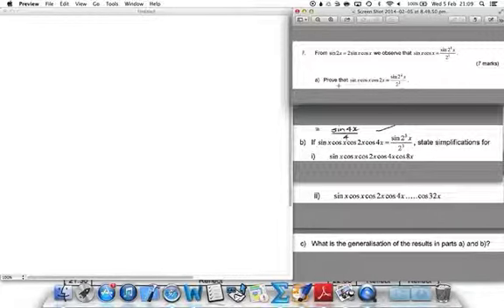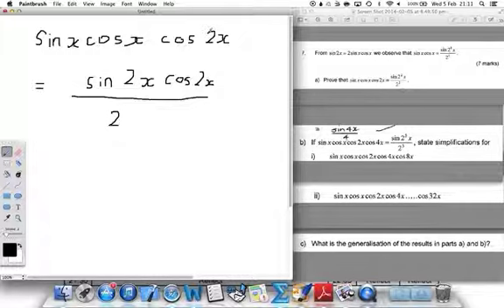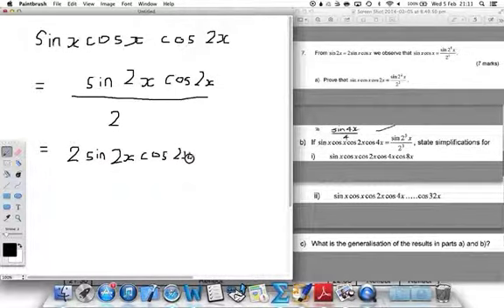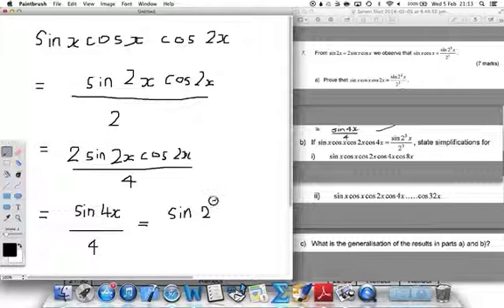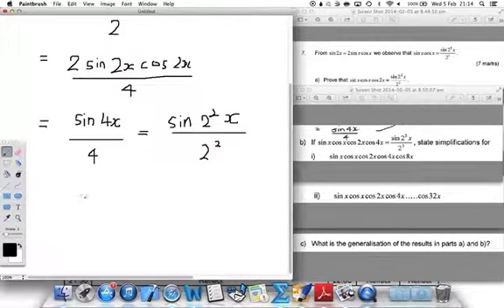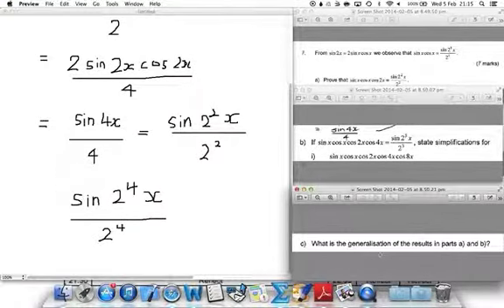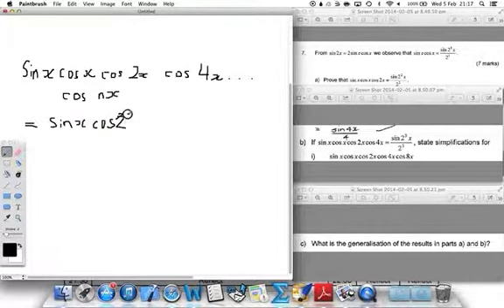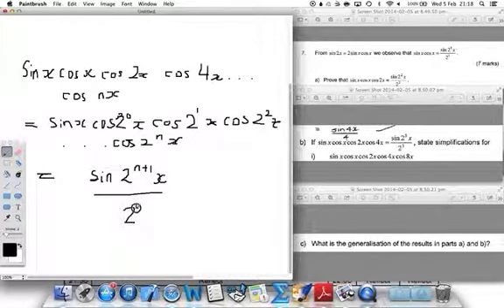SACE Specialist Mathematics Trig Test Q7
One of the exemplar questions from the SACE Specialist Mathematics Test explained.